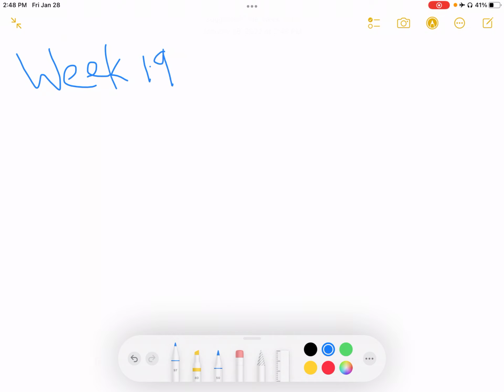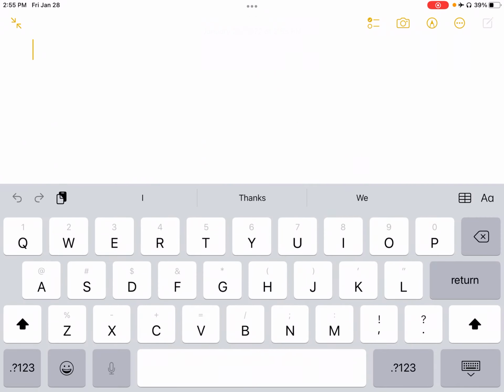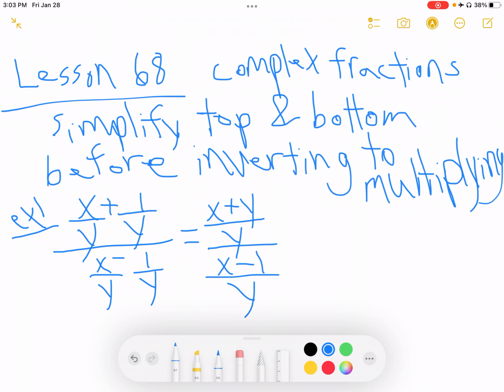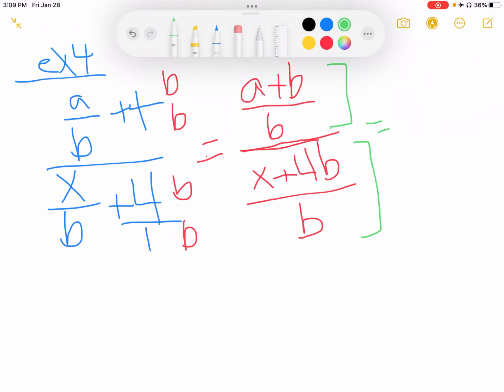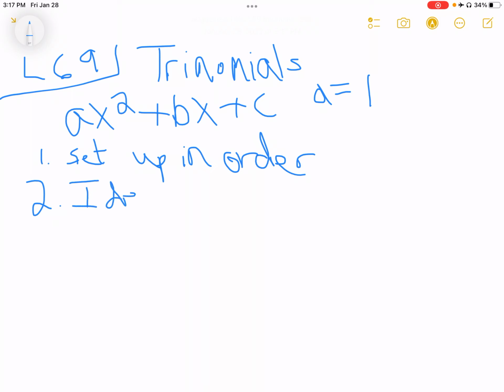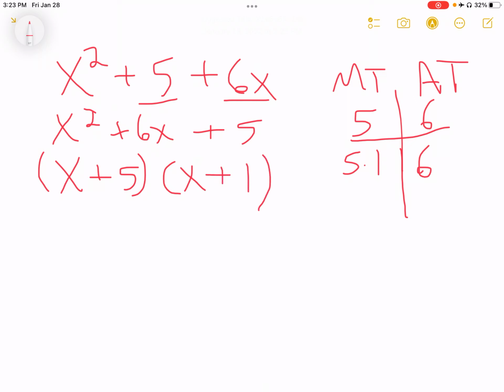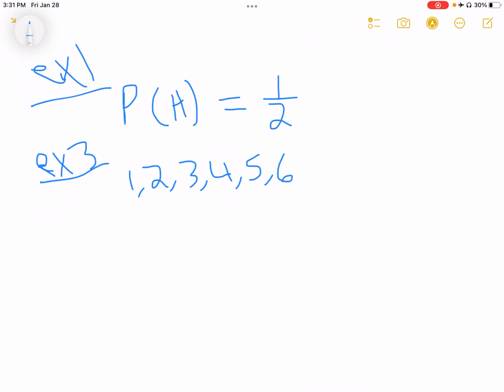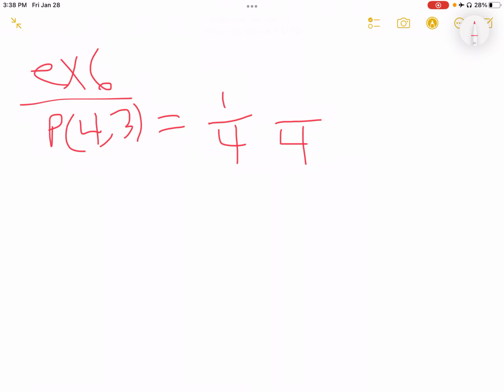Algebra 1 Week19 lessons 68-70